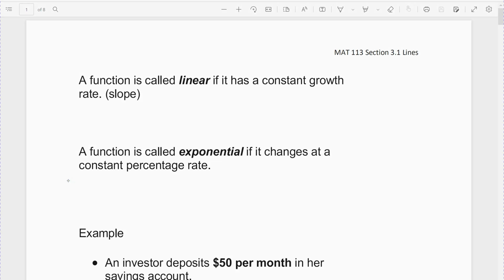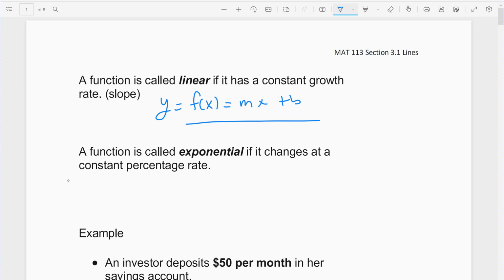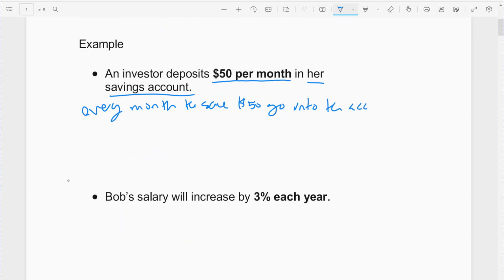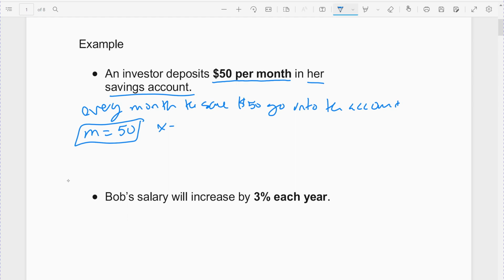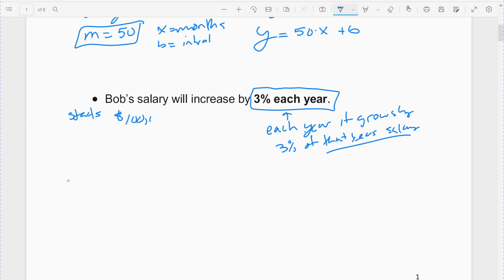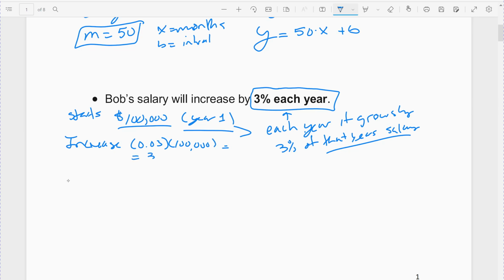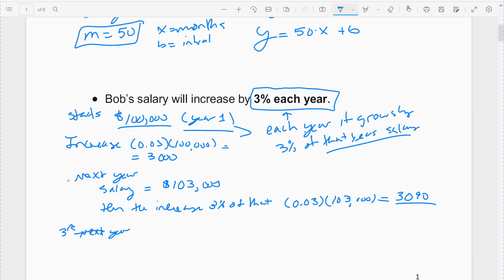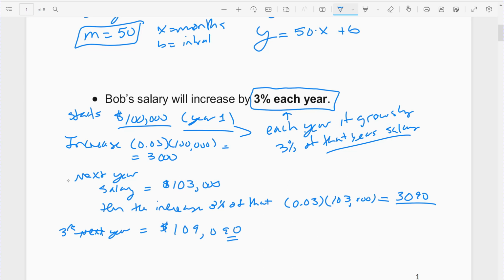Section 3.1 video 3 part 2 the difference in linear and exponential